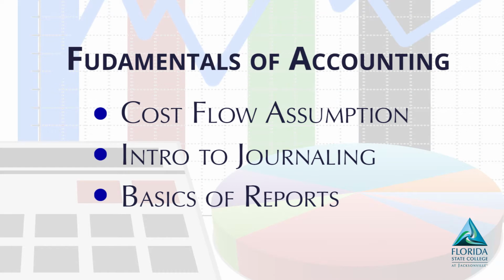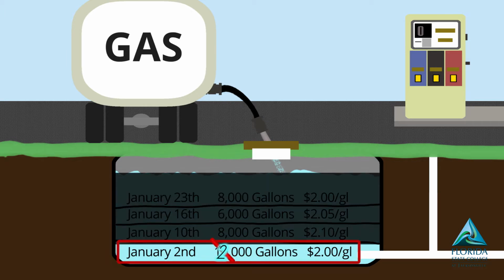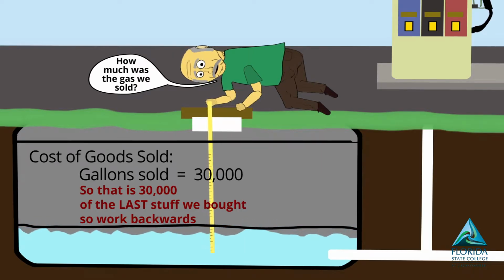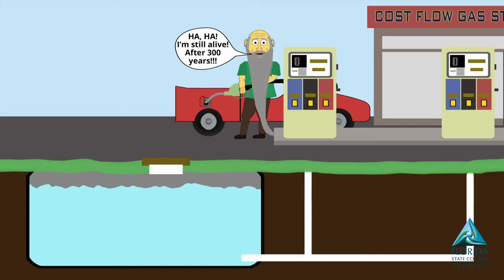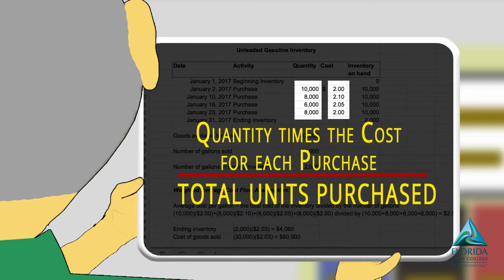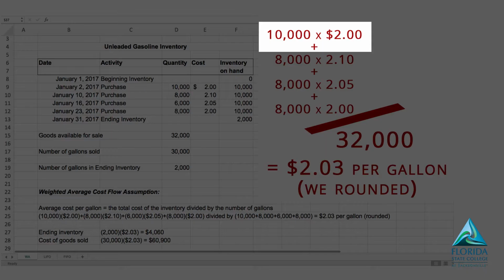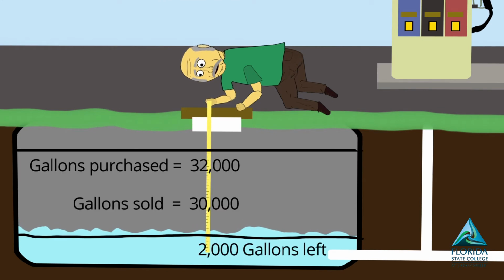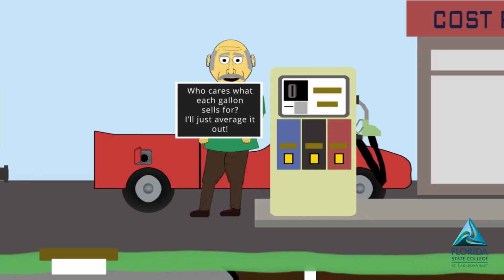FSCJ LIFO and Wt Avg Cost Flow Assumption_2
This is the 2nd part of our introduction to Cost Flow Assumption and Accounting.  You will learn about LIFO, last in first out, and weighted average.